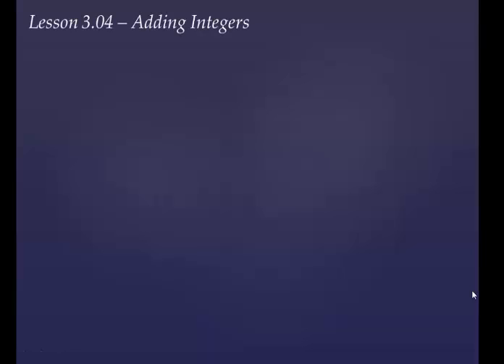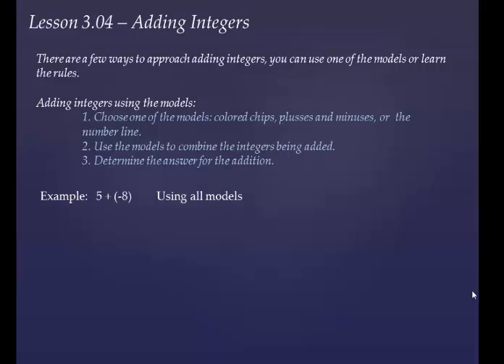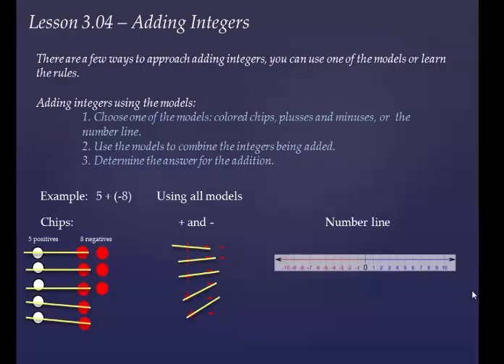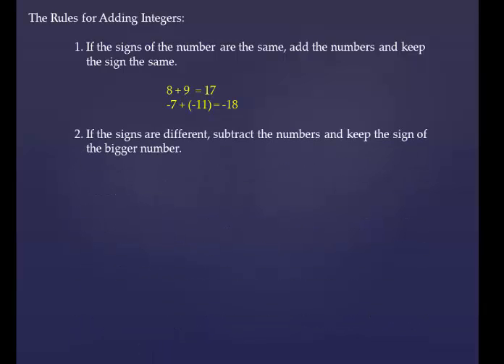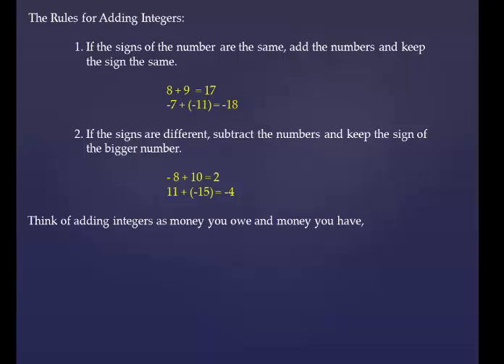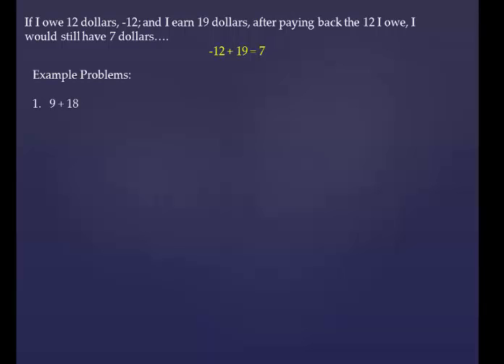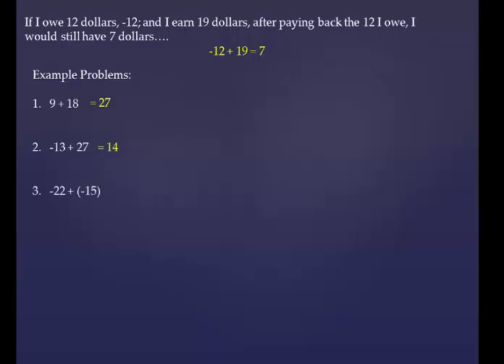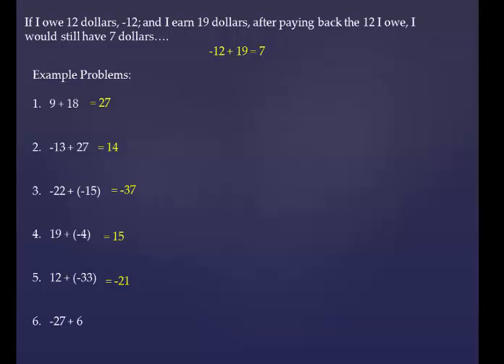Algebra 1A - Lesson 3.04 - Adding Integers